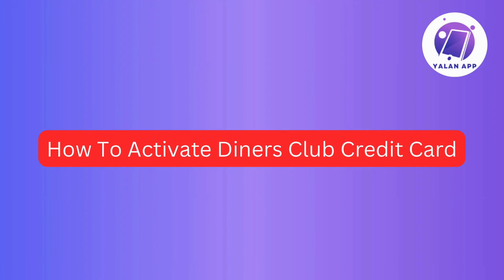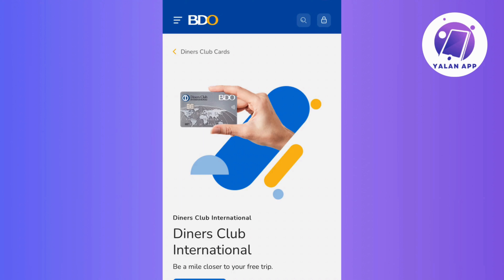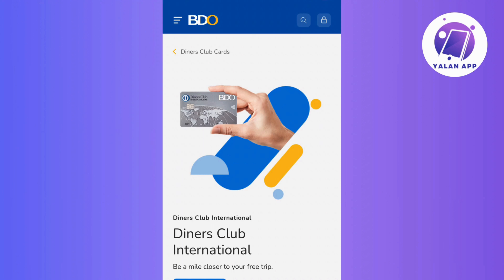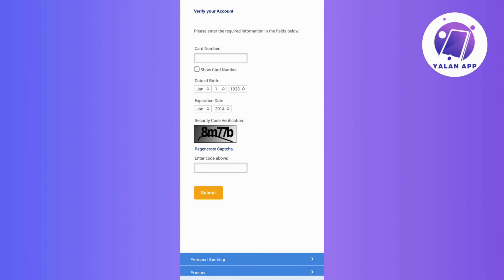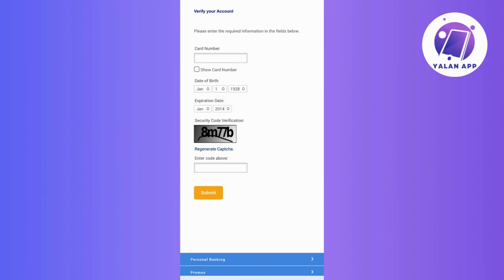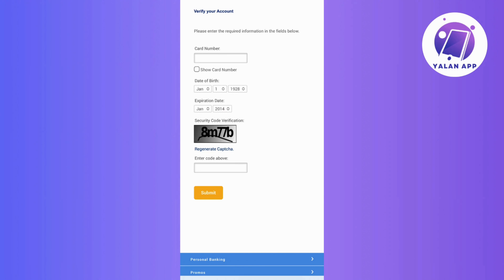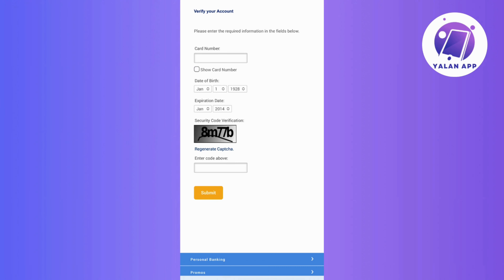How To Activate Diners Club Credit Card (2025)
Got a Diners Club credit card to activate? This tutorial will guide you through the activation process!